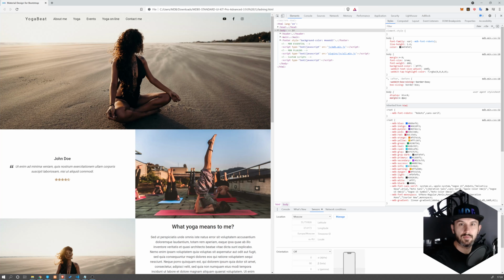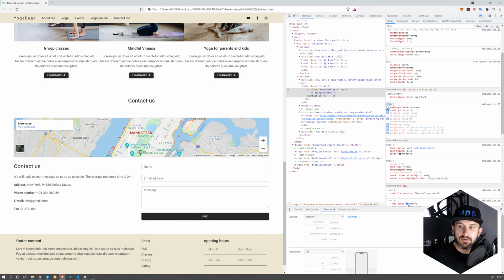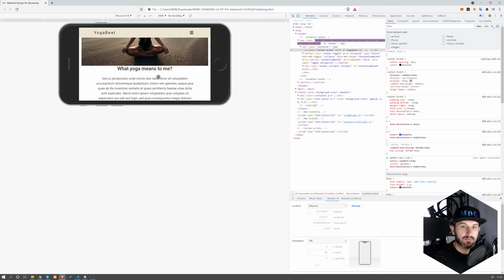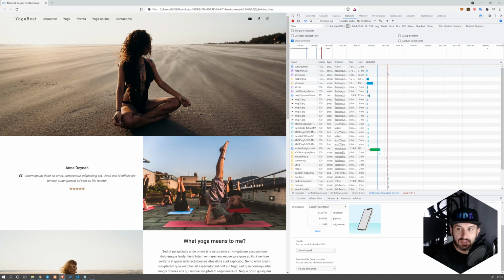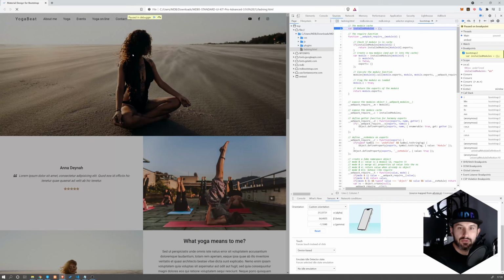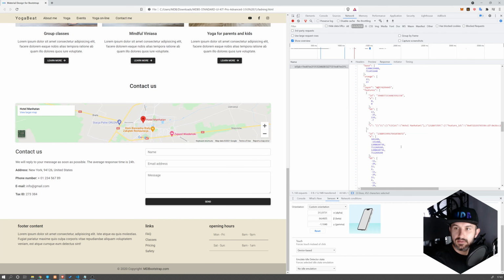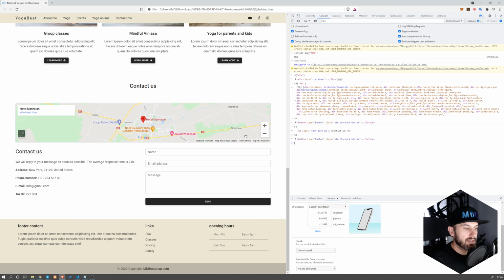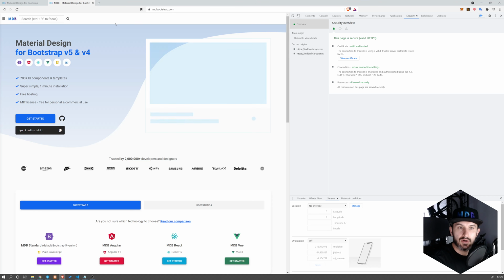30 Web Developer Tool tricks you didn't know!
Timeline:
0:35 Open web developer tools
0:50 Window stacking
1:14 Inspect elements
1:35 Scroll into view
2:00 Edit HTML (edit/hide/remove)
2:35 Edit CSS
3:40 Box model
4:04 Color picker
4:40 Pseudo classes
5:30 Mobile device simulation
5:48 Show/hide device frame
5:55 Orientation
6:03 Touch/swipe
6:23 List of devices
6:33 Responsive size
6:45 Media queries
7:20 Zooming / pinching
7:40 Sensors / location / orientation
8:35 Network
9:03 DOMContentLoaded
9:50 Resource filtering
10:05  File browsing
10:30 Pretty print
10:50 Quick file switching
11:07 Multicoursor
11:15 (Select/find) next occurrence
11:35 Debugger
12:20 Break on HTML
13:00 Shadow DOM
13:50 Bottle necks
14:50 Console
15:25 Preserve log
15:55 Network throttling
16:25 Document query selectors
17:00 Assign node to variable
17:40 Path to the node
18:22 Clear/browser storage (cookies/local storage/cache)
18:45 Manifest files / service workers
19:05 Performance measurement
Page grading
Security